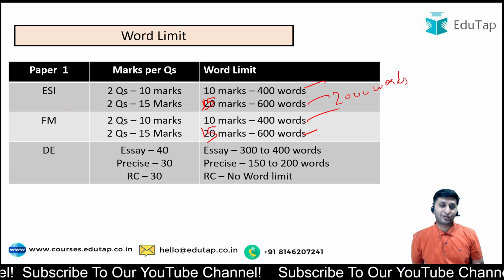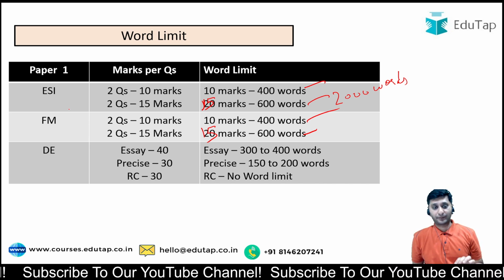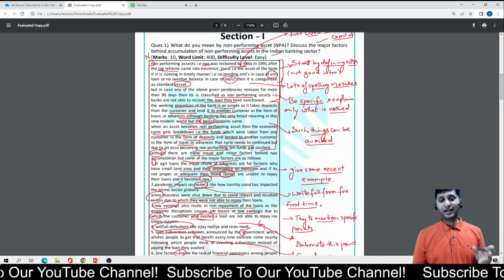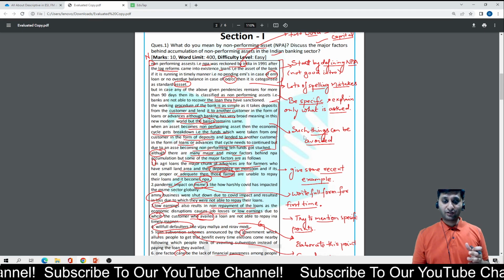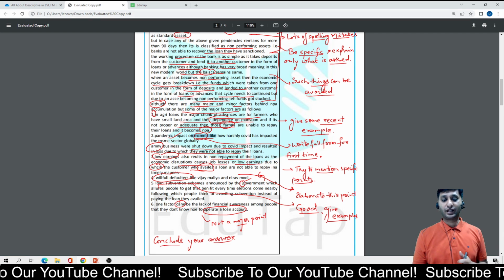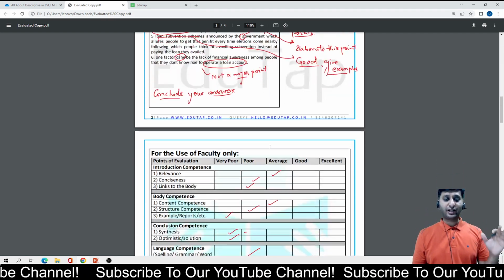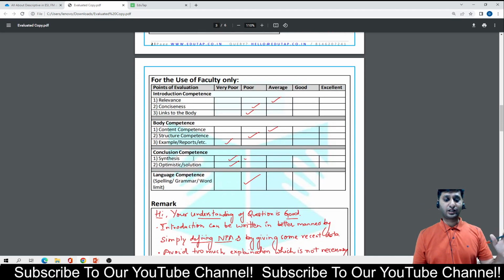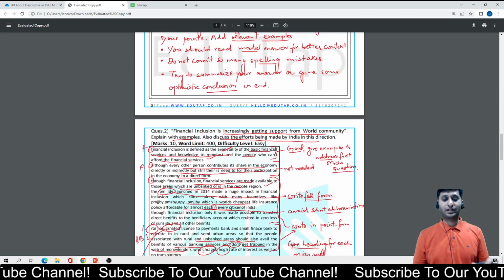Descriptive Writing for RBI Grade B 2022 Phase 2 Complete Information | ESI | FM | English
In this session, Anchit sir will provide complete information on Descriptive Writing for RBI Grade B 2022 Phase 2.